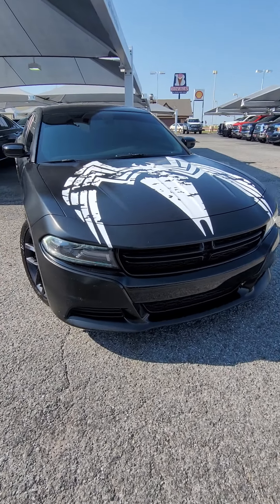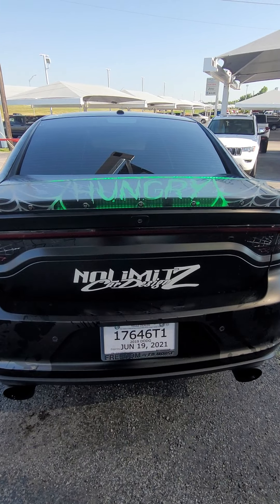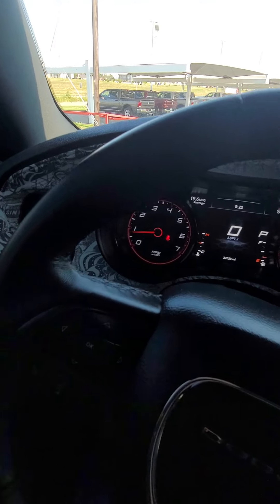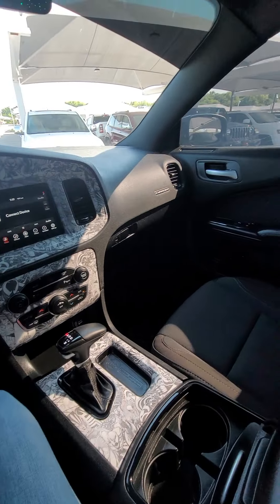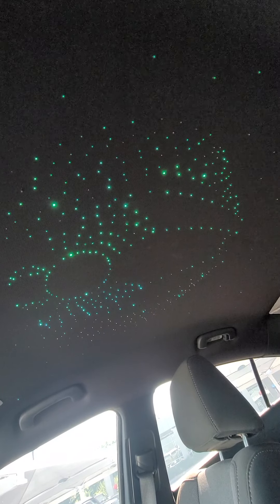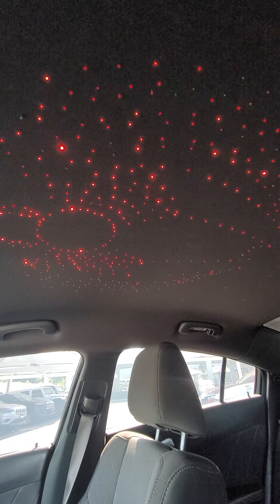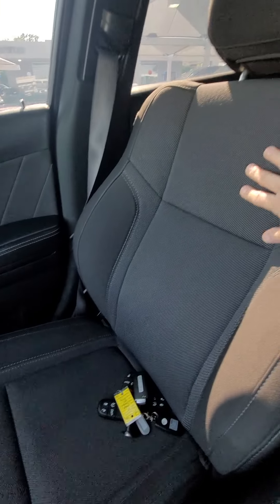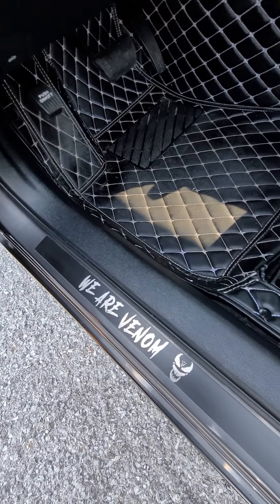2019 Charger SXT C722011